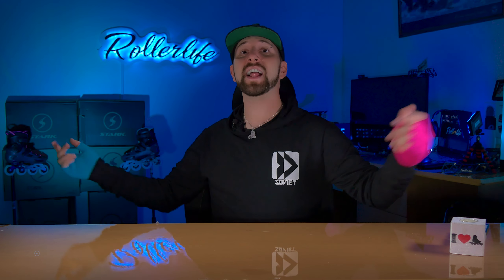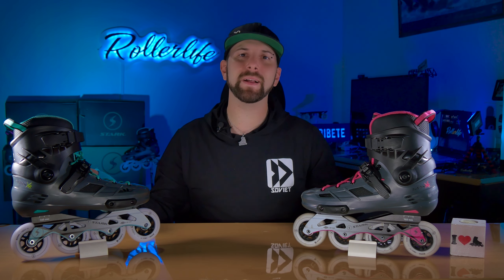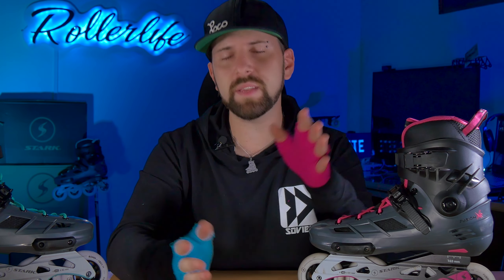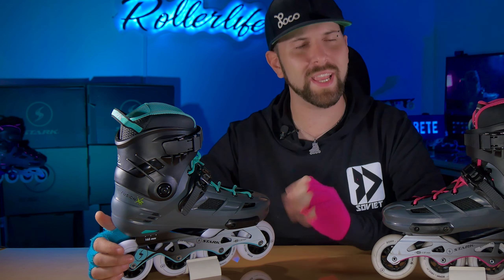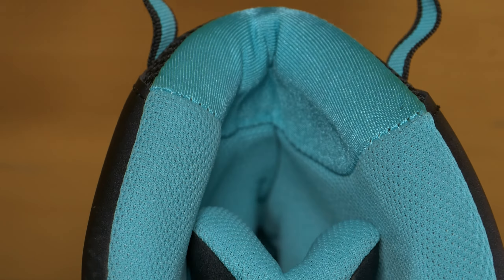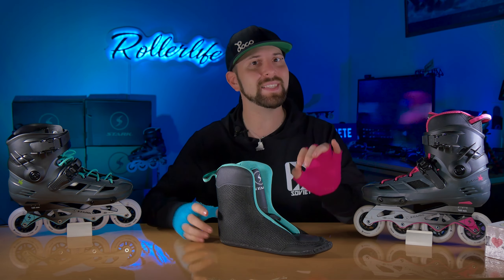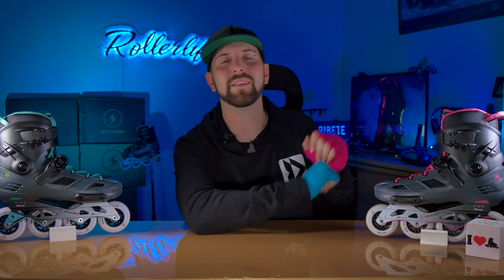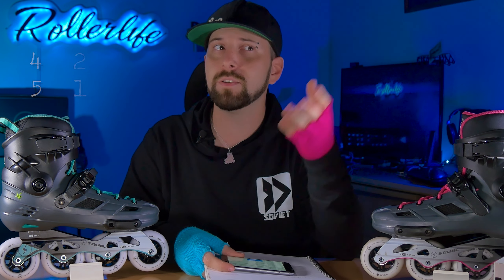STARK FUSION XR - EL MEJOR PATIN PARA COMPRAR DE LA MARCA!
Hoy veremos a fondo el Patin Fusion XR de la marca Stark. Sin dudas un patin que nos sorprendio su andar, suavidad y versatilidad!
No te pierdas este review a fondo de los stark Fusion XR 2022.

Precio Actualizado sugerido:  $31.999 (Arg)    [$160 USD]

00:00 - Epic intro
01:03 - La Marca
01:41 - Unboxing Epico
02:41 - Apariancia
03:15 - Parte Inferior
04:26 - La Bota
05:40 - Parte Superior
07:27 - El Interior (Liner)
09:02 - PRUEBAS EPICAS!
09:59 - Lo Bueno
11:03 - Lo Malo
12:46 - Preguntas Frecuentes
14:15 - Opiniones personales
14:52 - Donde Comprar
15:26 - Saludo y redes